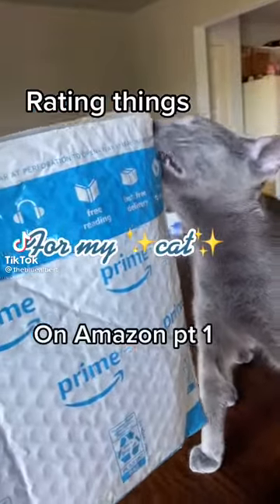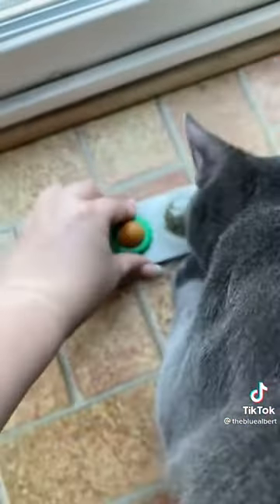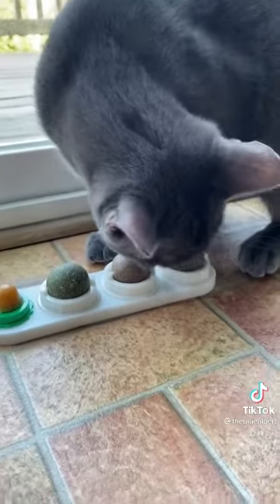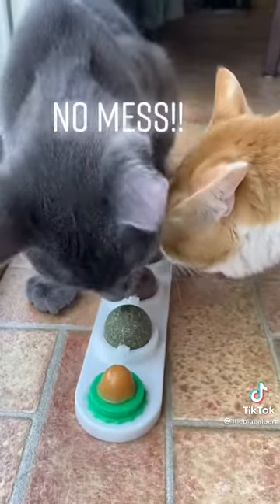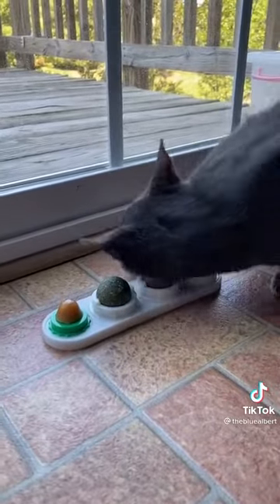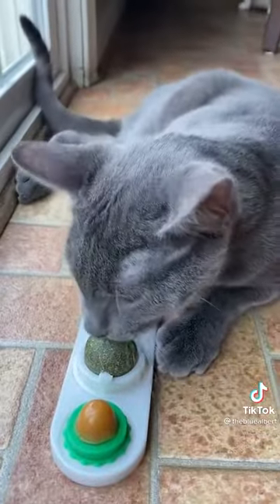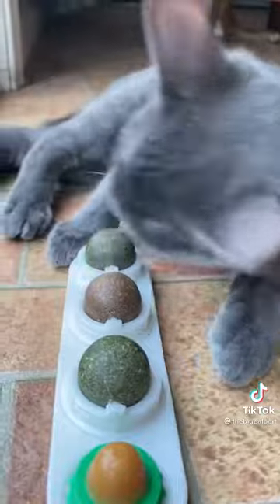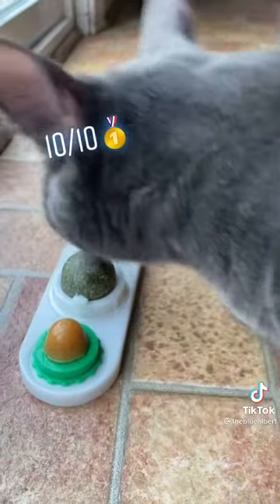TIKTOK CATNIP BALL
4 Pack Catnip Wall Toys, Detachable Silvervine Balls, Edible Kitty Toys for Cats Lick, Safe Healthy Kitten Chew Toys, Teeth Cleaning Dental Cat Ball Toy, Cat Wall Treats

4 Pack Catnip Wall Toys

tiktok made me buy this

man thing from amazon
Lazy Self Stirring Mug
Bluedriver Bluetooth Pro OBDII Scan Tool
BioLite CampStove
Beer dispenser

smart tool from amazon
Laser Projection Bluetooth Virtual Keyboard & Mouse
ikettle smart kettle ~
SwitchBot Curtain Smart Electric Motor ~
SwitchBot Smart Switch Button Pusher ~
Robot Vacuum 2-in-1 ~
Echo Dot (4th Gen) Alexa ~

golf ball glass ~
Samsung Galaxy SmartTag ~
Fossil Touchscreen Smart Watch ~

Air Fryer Toaster Oven Work with Alexa Wifi ~
Keyless Entry Smart Door Lock ~
Personalized Name Customized Wax Seal Stamp

amazon cat toys
cat toy swimming fish ~
Moody Pet Fling-AMA-String Cat Toy ~ sold out
Indoor Cats toy Interactive ~
30 cat toys kitten ~
24 pcs jumbo pack cat toy ~
USB charging 360 degree self rotation ~
cat laser toy ~
electric flutter cat toy ~

cat litter
crystal cat litter ~
3 pack premium crystal litter ~

cat vitamins
multivitamin for cat ~
alaskan salmon oil ~
pet vitamin 10 in 1 ~